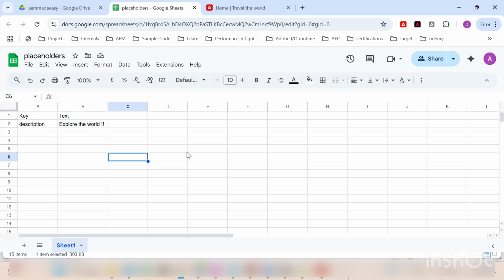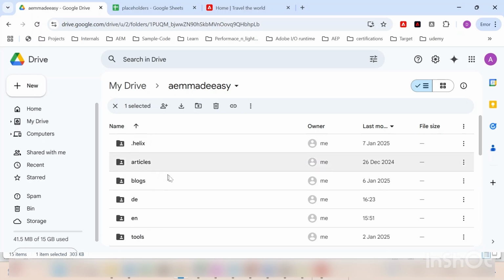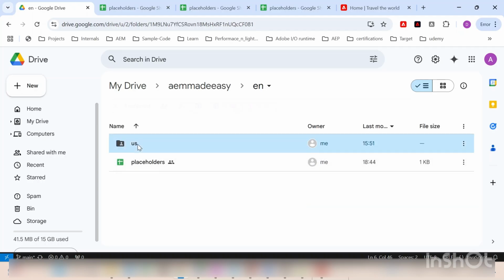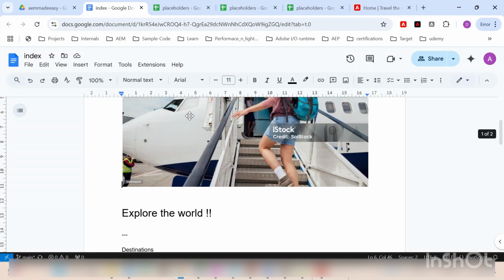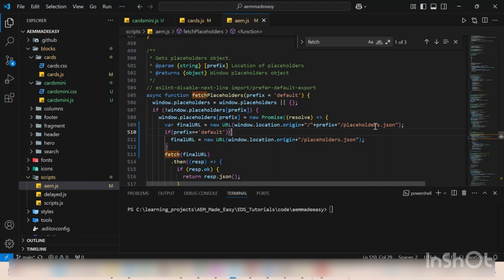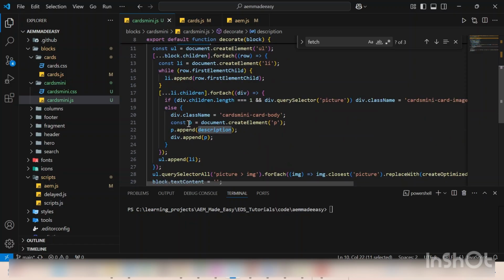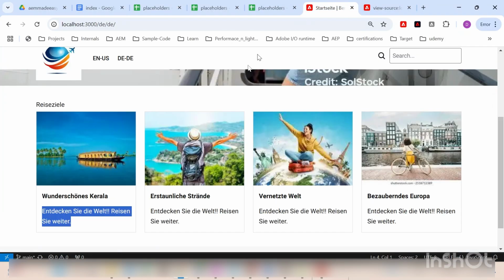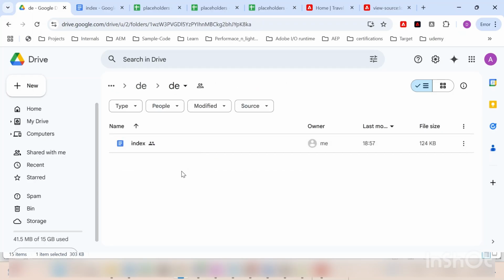EDS #13 | Placeholders in Edge Delivery Services | Multilingual Sites in EDS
1) Placeholders in EDS
2) How to create multilingual sites in EDS